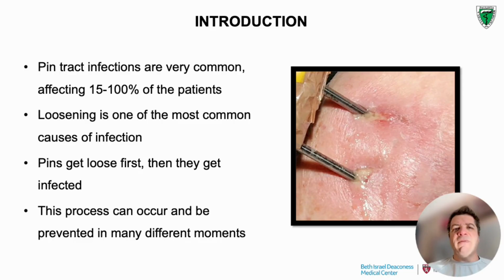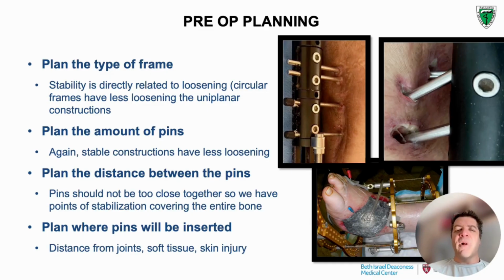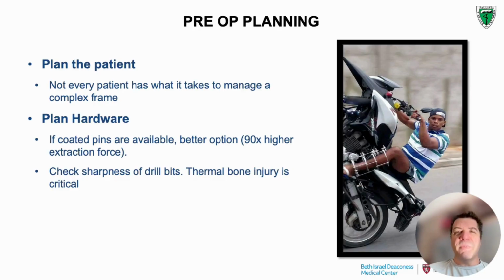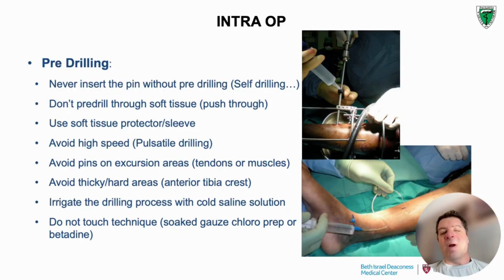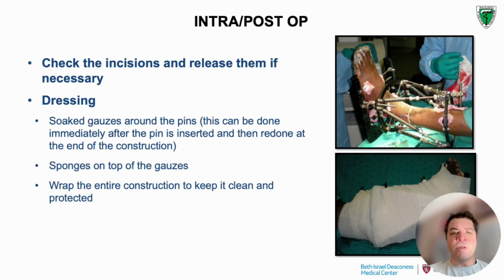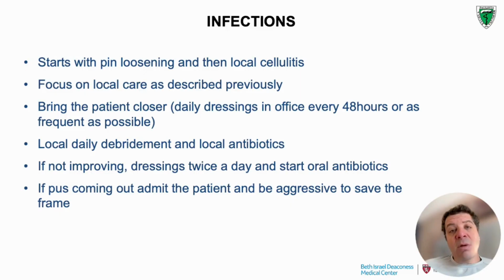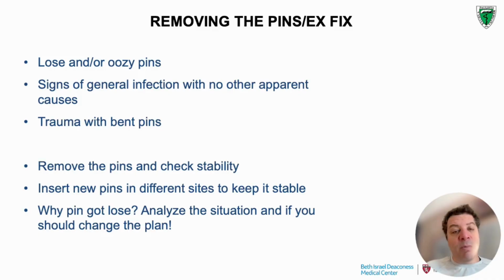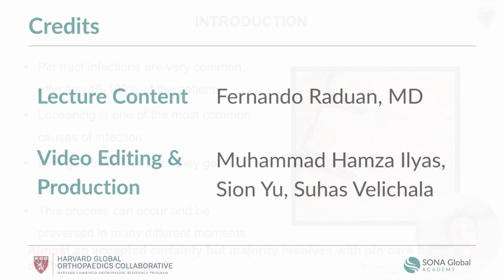Soft Tissue and Pin Care/Counseling